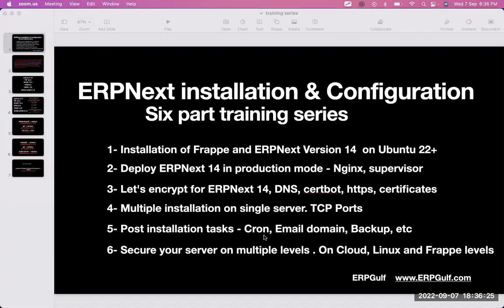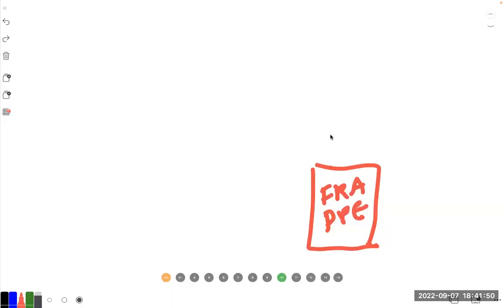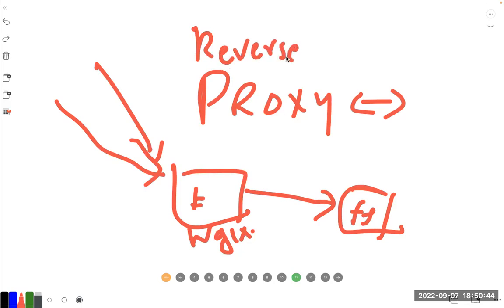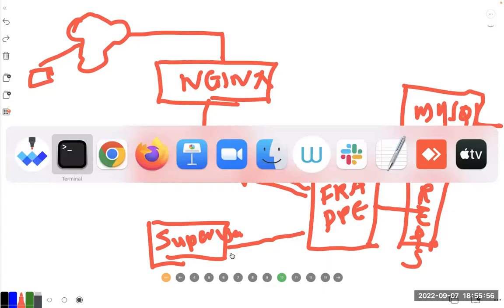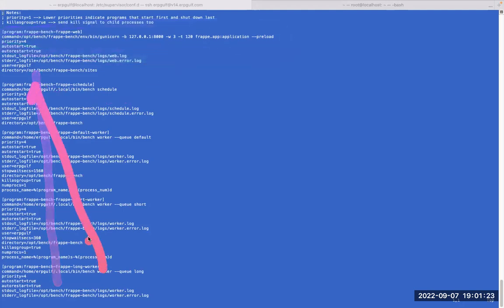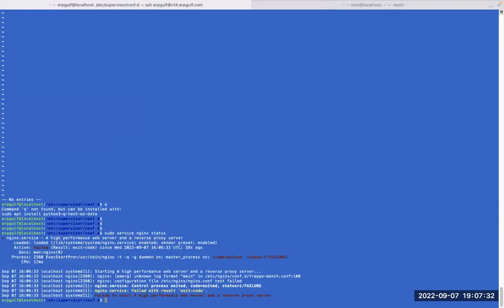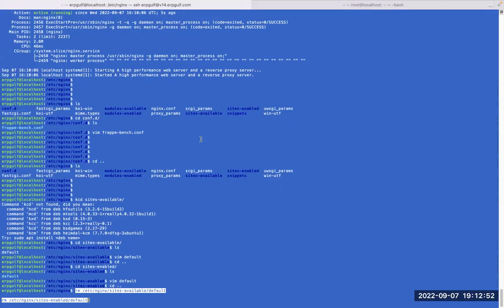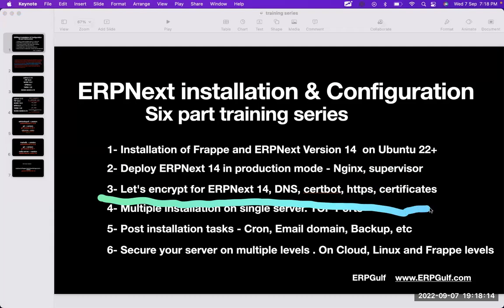2/6 - ERPNext 14 - Running in Production environment, Supervisor, Nginx, Gunicorn - Six part series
This video is the second of six-part series, explaining the steps of running ERPNext and Frapp 14 in production environment, you can see the original document